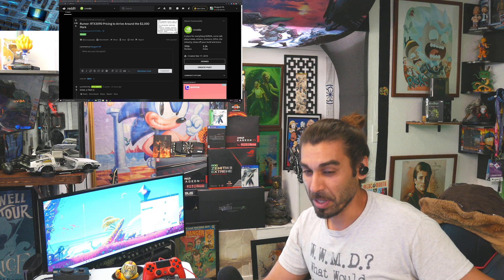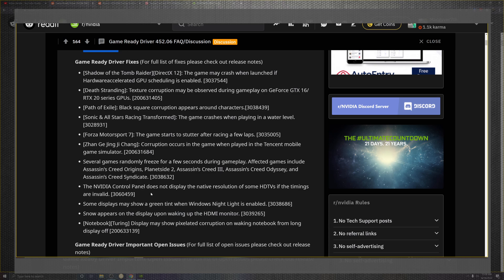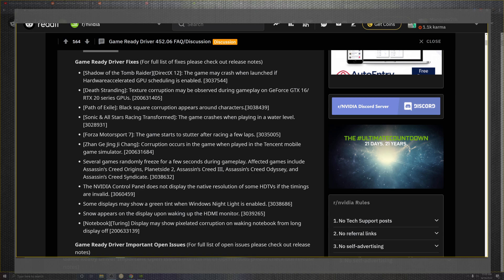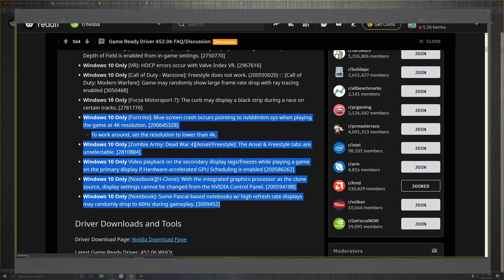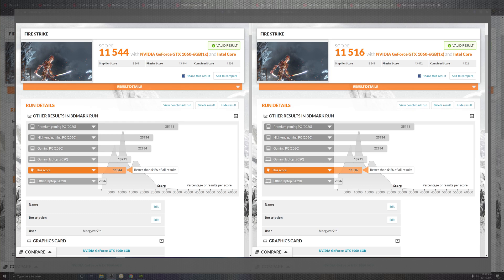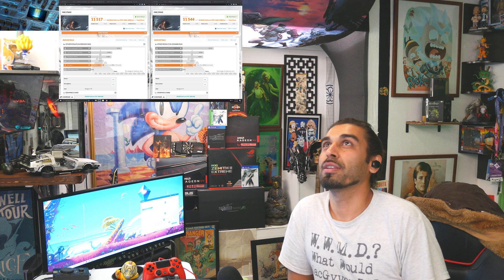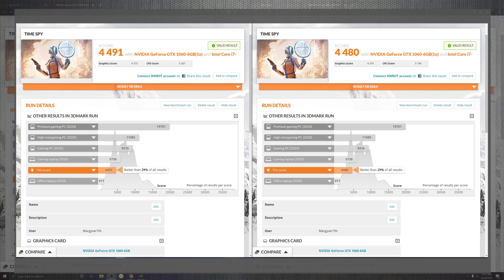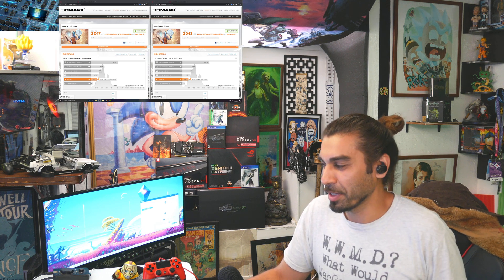New Nvidia Game Ready Driver 452.06 update 💻 GPU News 2020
Hello everyone,

                              Patch Note Intro and tech Talk:

 and time after time my tests have pointed the

Issues on ' Windows 10 2004 '

-News info Links:

 *Today Mac is Covering Nvidia GeForce Experience Game Ready Driver 452.06 Update and patch Notes

download

4k live encoder

Cpu:

AMD 2950x

100% Safe
100% Fun

new nvidia geforce experience game ready driver verison 451.67
3dmark benchmarks

pc
pc UPGRADE
2080 ti
452.
452.06
benchmark
gpu
new live 2020
nvidia geforce
nvidia geforce game ready driver 452.06
ray tracing
rtx
rtx 2080
rtx 2080 ti
gtx1060 6gb